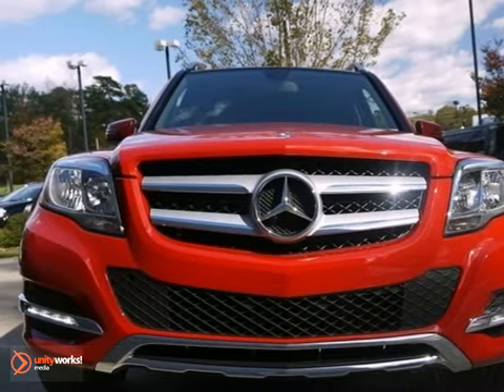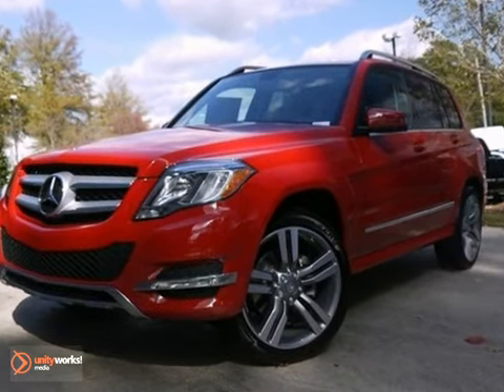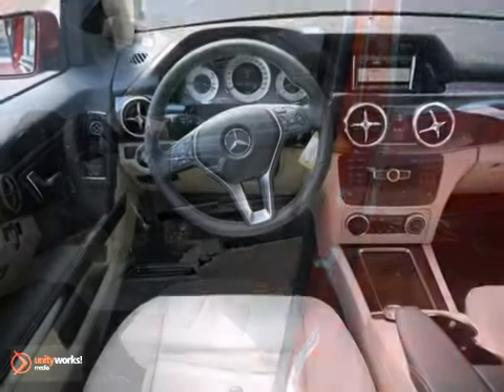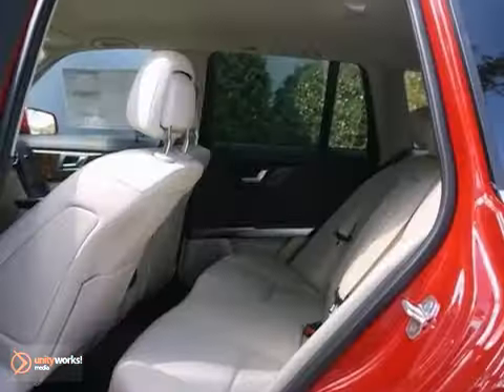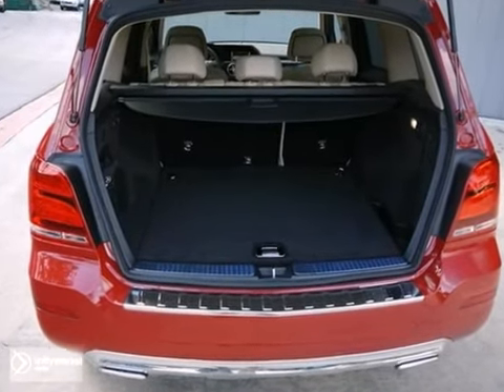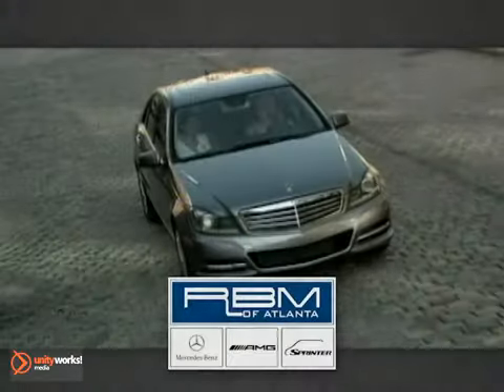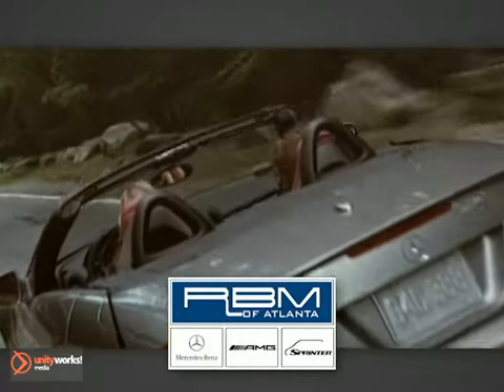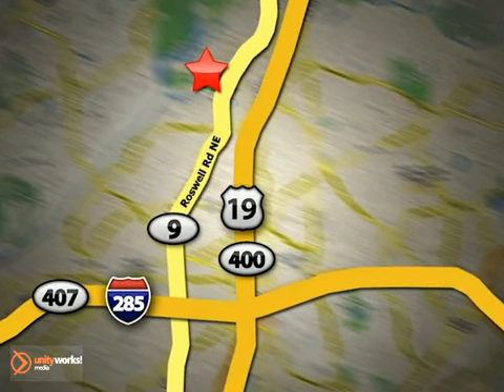2013 Mercedes-Benz GLK-Class K6571 in Atlanta GA Marietta, - SOLD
SOLD - If you are looking for real value on a great new car, RBM of Atlanta Mercedes-Benz invites you to call and make an appointment to view this 2013 Mercedes-Benz GLK-Class, stock# K6571. We are conveniently located near Atlanta GA Marietta, GA and known for our great selection, reliability and quality. Call to take a look at this 2013 Mercedes-Benz GLK-Class today.

7640 Roswell Rd
Atlanta GA Marietta GA, 30350